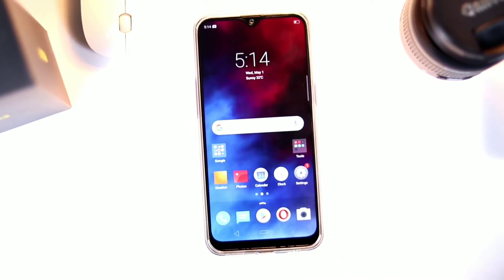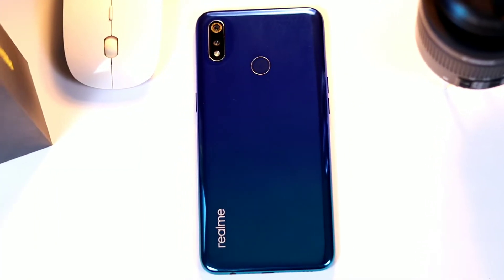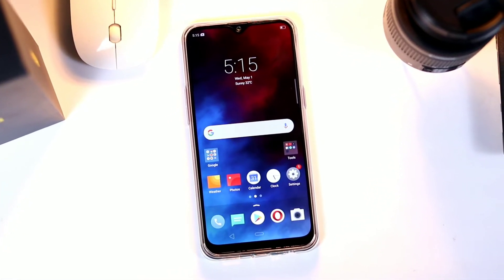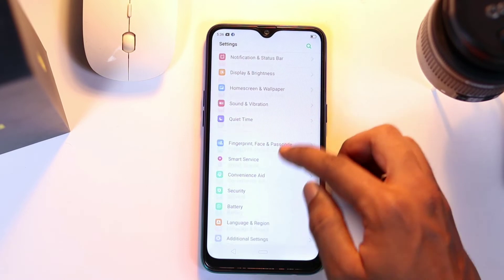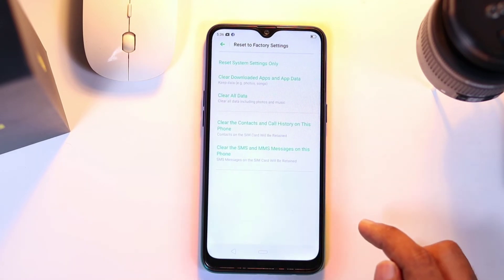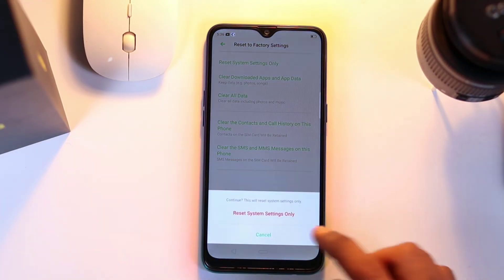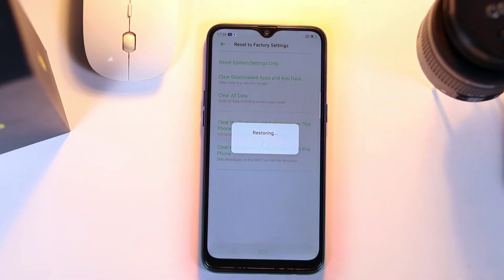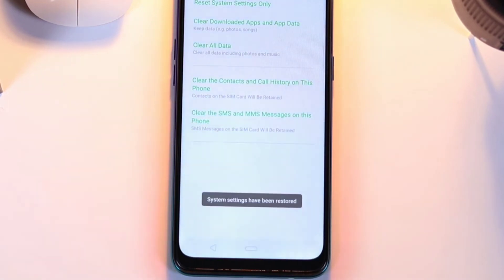How to Reset System Settings On Realme 3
Guide on how to Reset System Settings on your Realme 3 which is really useful if you mess up with any unknown error or any random problems.

Get Droid Tips - Custom ROM | CyanogenMod | Android Apps | Firmware Update | MiUi | All Stock ROM | Lineage OS

1. Camera
2. Pro Camera
3. Memory Card
4. Laptop
5. Tripod
6. Microphone
7. Softbox
8. Phone Holder
9. GorillaPod
10. Drone
11. Action Camera
12. Laptop (Mac)